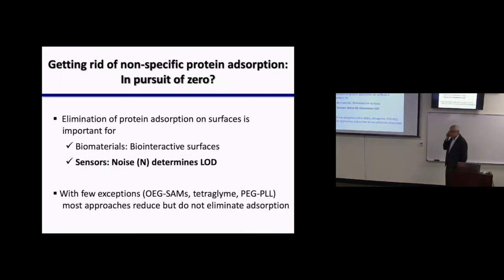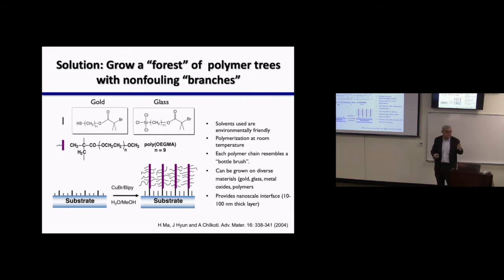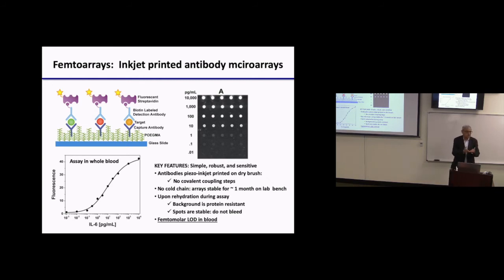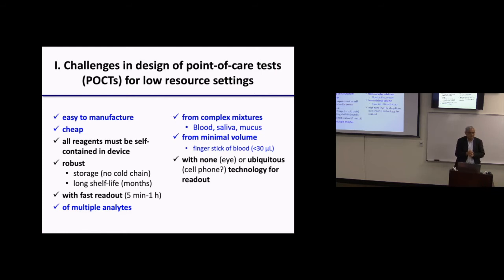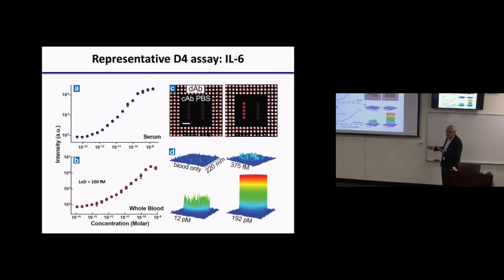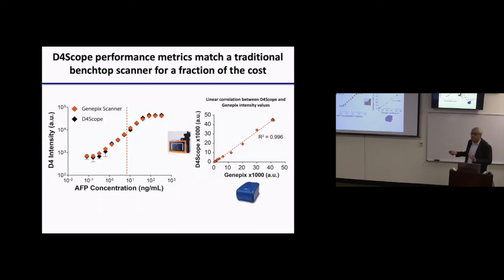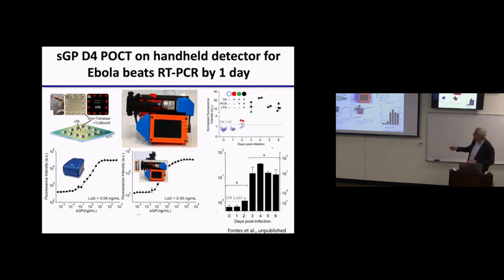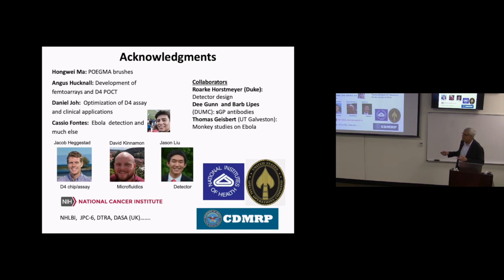Antibody Microarrays for Point of Care Detection from a Single Drop of Blood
ASHUTOSH CHILKOTI, PHD
Chair, Department of Biomedical Engineering
Duke University

I will discuss a point-of-care diagnostic that we have developed, in which all reagents are printed and stored on a “non-fouling”—protein and cell resistant— polymer brush.  The D4 assay involves four sequential events: (1) Dispense (droplet of blood); (2) Dissolve (printed reagents on chip); (3) Diffuse (across surface); and (4) Detect (binding event).  The D4 assay consists of microarrays of printed on the polymer polymer brush yields quantitative results, with picomolar sensitivity within an hour.  All reagents are inkjet-printed and stored on D4 chips, which do not require refrigeration.  Upon application of a drop of blood to the D4 chip, analyte capture and detection on the D4 chip occurs automatically, generating an image of fluorescent spots that is imaged by a hand-held detector and quantified by an on-board App. Examples of quantitative dose-response from whole blood will be presented and from patient samples. The D4 assay can be used for the diagnosis of all markers for which antibody pairs are available, with a speed and sensitivity that is as good or better than commercially available point-of-care tests. The D4 assay is simple, cheap, rugged, and does not require a cold-chain, attributes that make it attractive for global health applications.

This event is part of Think Global, a weekly lecture series at the Duke Global Health Institute.

Ashutosh Chilkoti is the Alan L. Kaganov Professor and the Chair of the Department of Biomedical Engineering at Duke University.  He received his B. Tech. in Chemical Engineering from the Indian Institute of Technology, Delhi in 1985, a Ph.D. in Chemical Engineering from the University of Washington in 1991, and was a post-doctoral fellow in the Department of Bioengineering at the University of Washington from 1992 to 1995. His research in biomolecular engineering and biointerface science focuses on the development of new molecular tools and technologies that borrow from molecular biology, protein engineering, polymer chemistry and surface science that he then exploits for the development of applications that span the range from bioseparations, plasmonic biosensors, low-cost clinical diagnostics, and drug delivery.